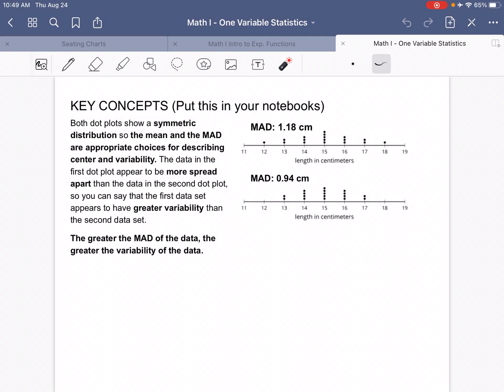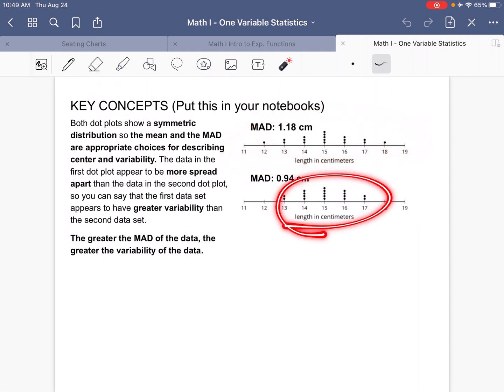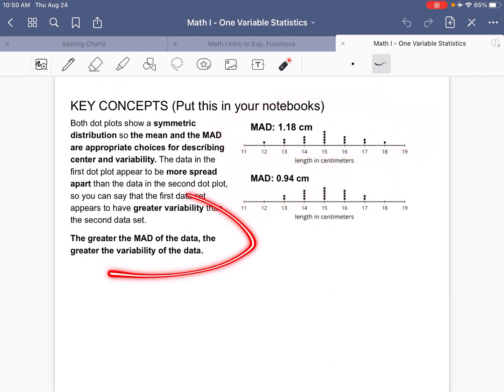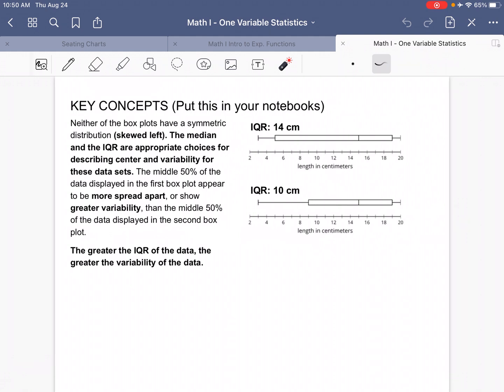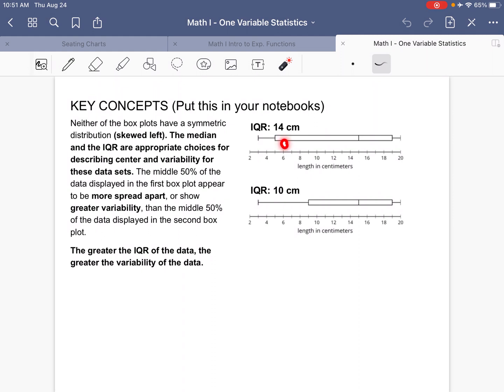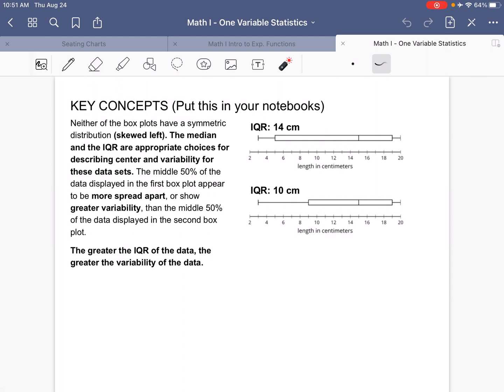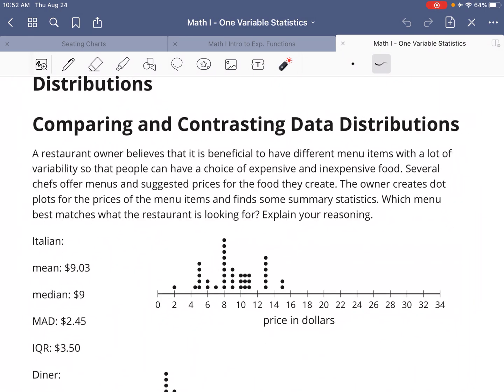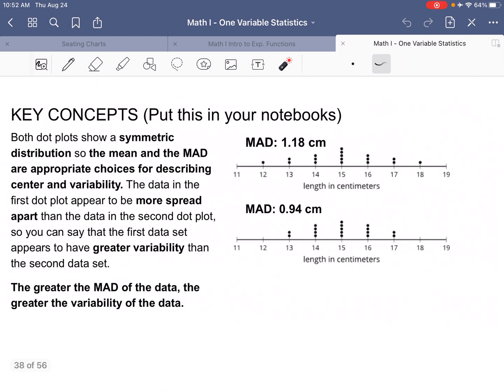Day 11 - Which Menu?